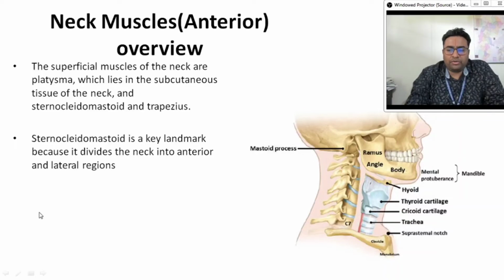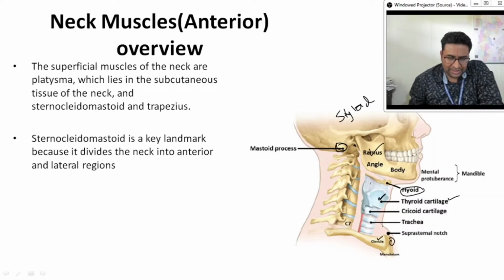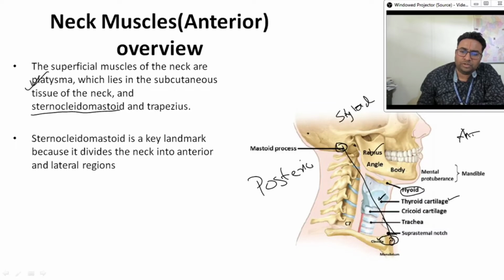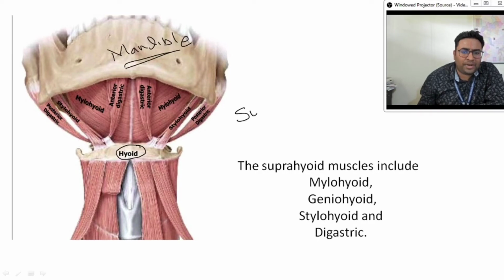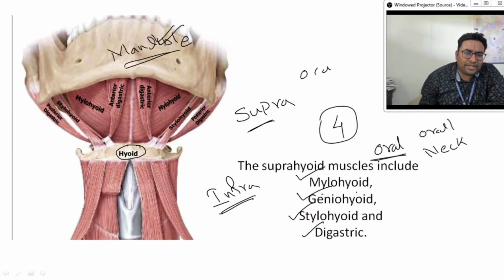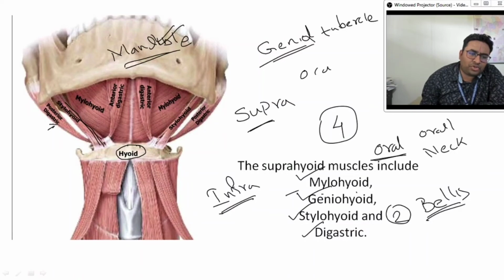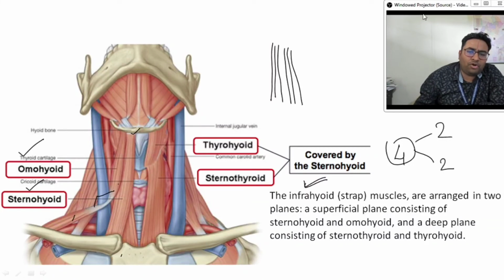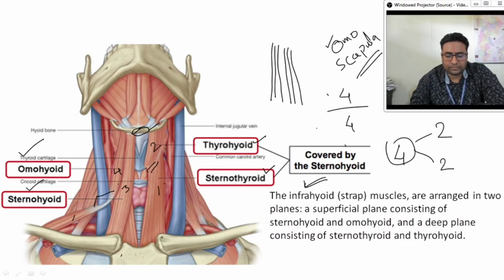Neck muscles - Anterior overview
Neck muscles